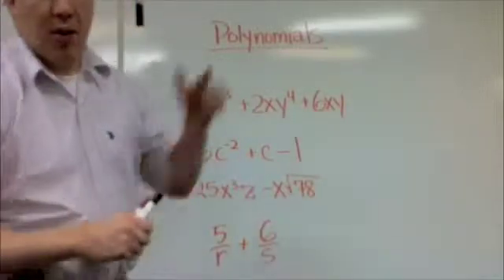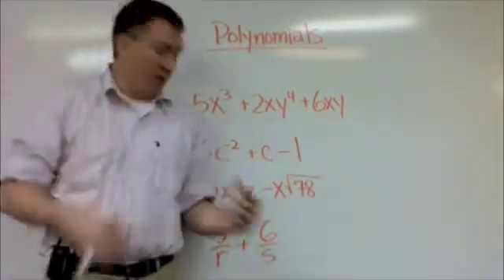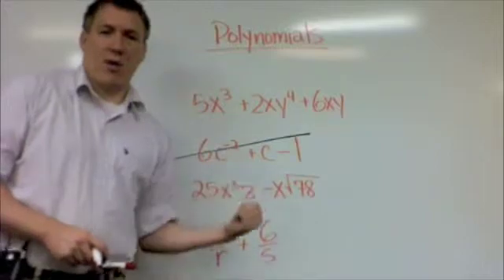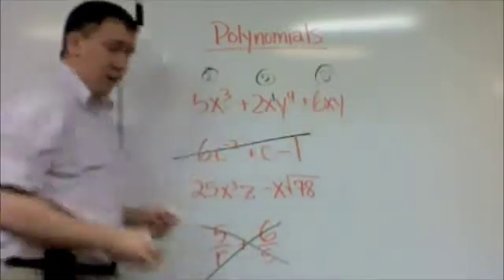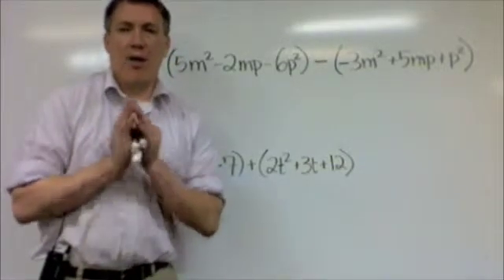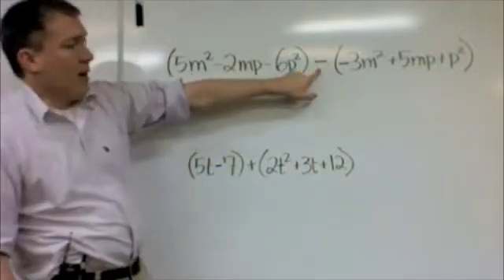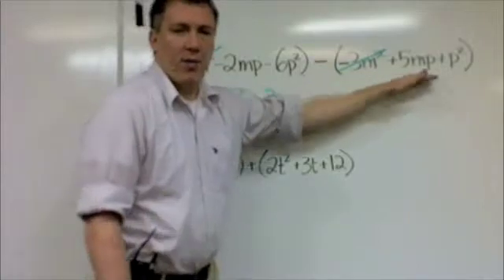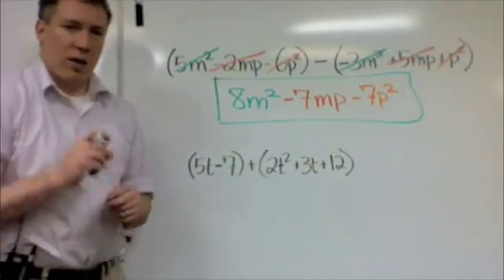Classify & Simplify a Polynomial - Algebra 1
Review sheet reference - Chp7, #6-7

This video was original made for Algebra 2, but also applies to the concepts in Algebra 1.